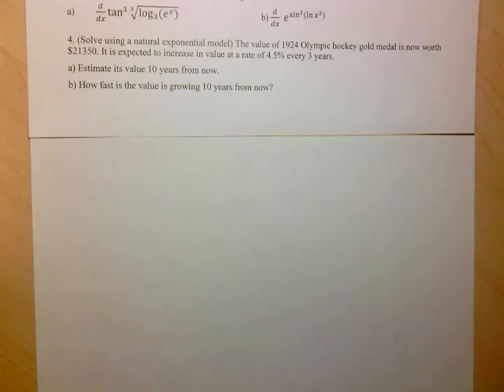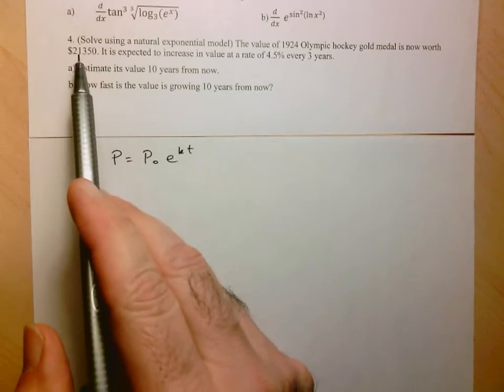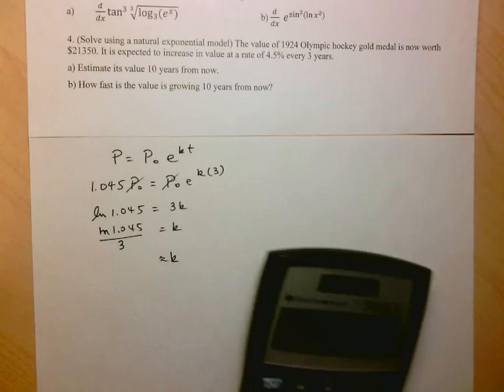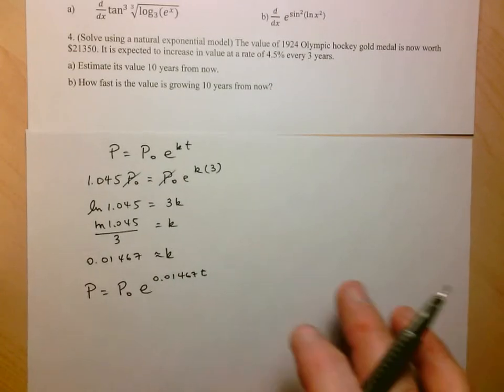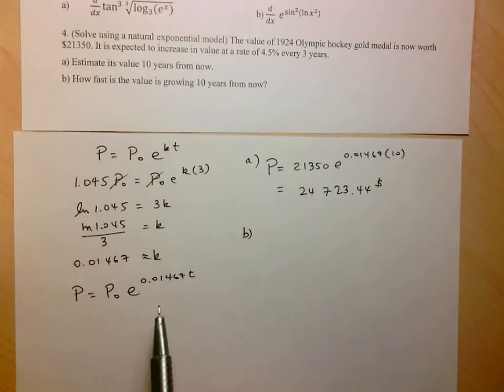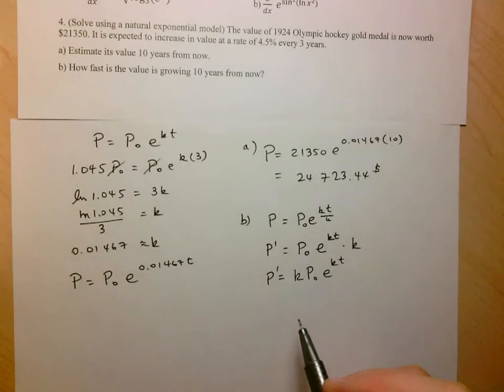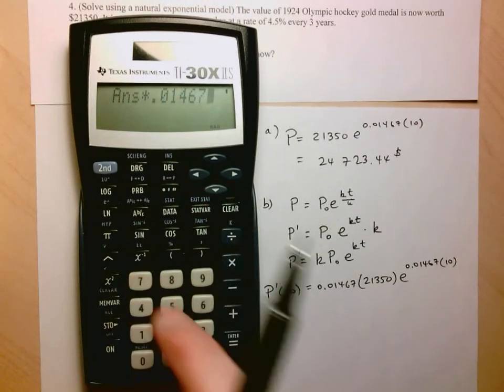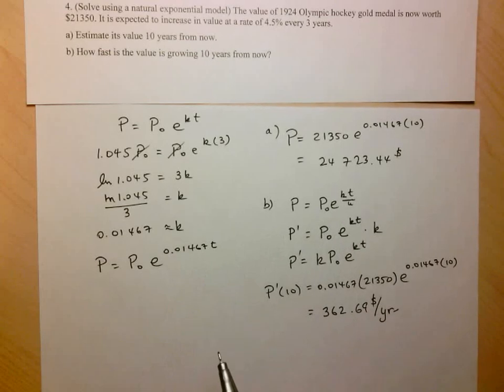MCV4U U2 Assign #4